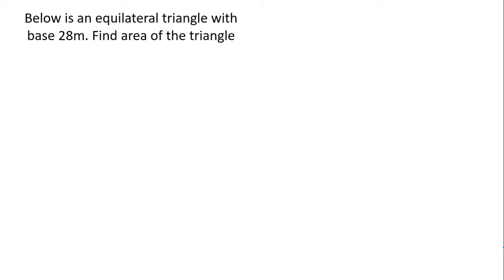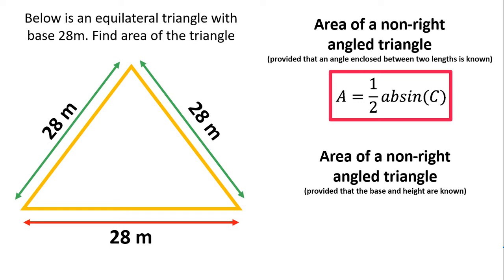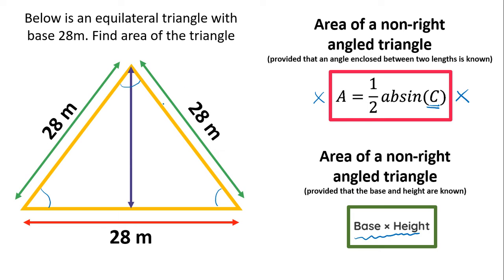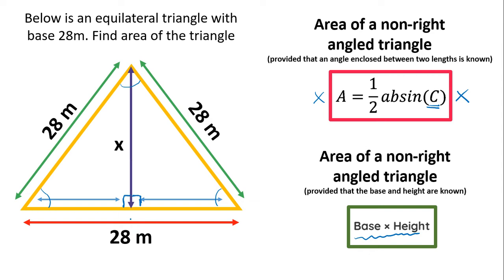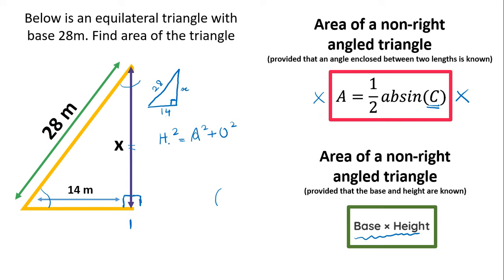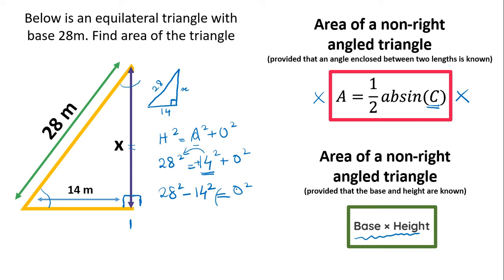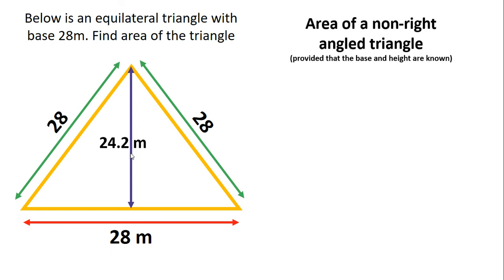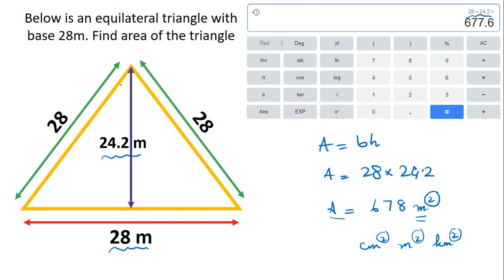Area of Triangles; Non Right Angle Triangles; Practice Problem 3 | Math Problems | Trigonometry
This video teaches the use of the 'area of a triangle formula' to find area of non-Right-Angle Triangles.